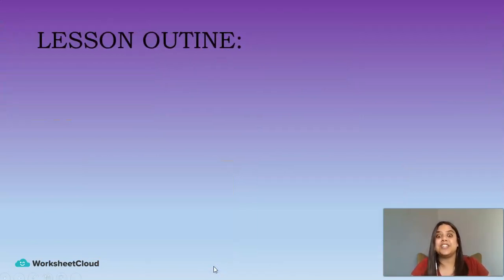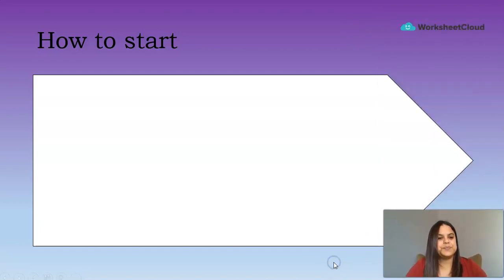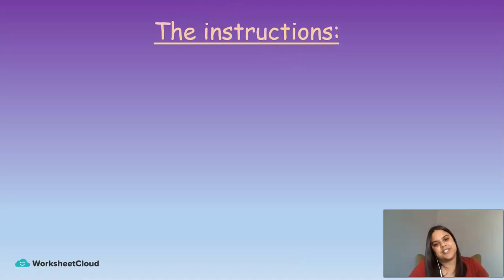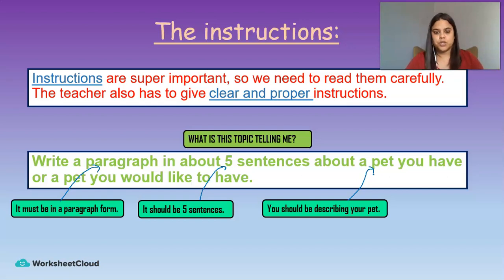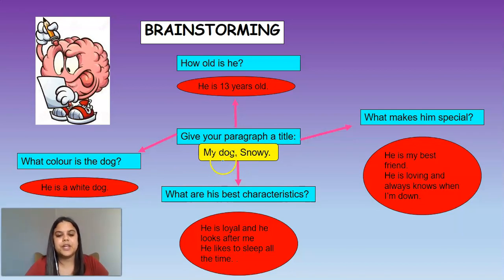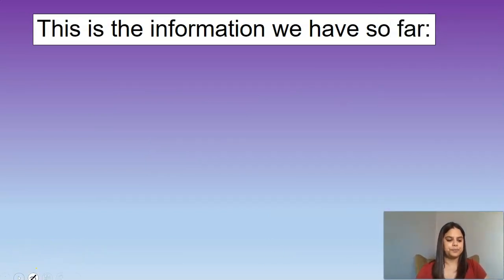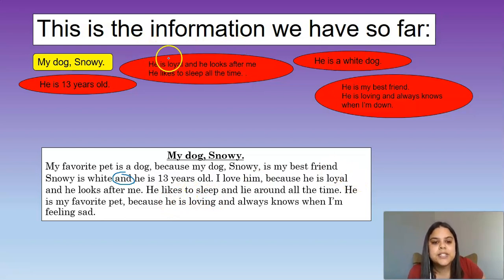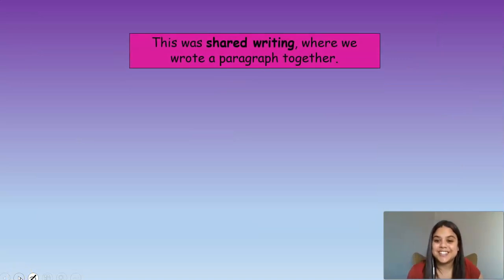Grade 3 - English - Paragraph Writing / WorksheetCloud Online Lesson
In this Grade 3 English video lesson we will be teaching you about Paragraph Writing.